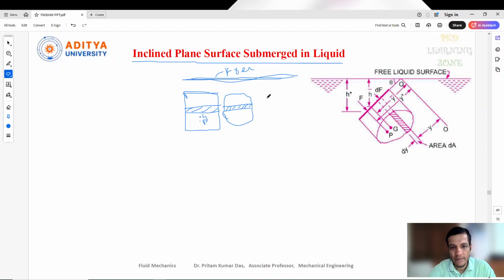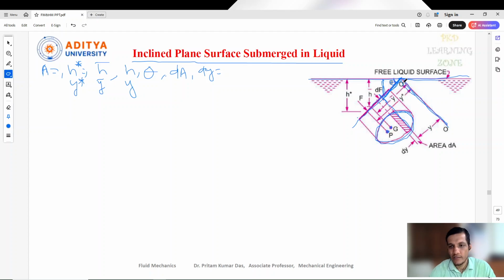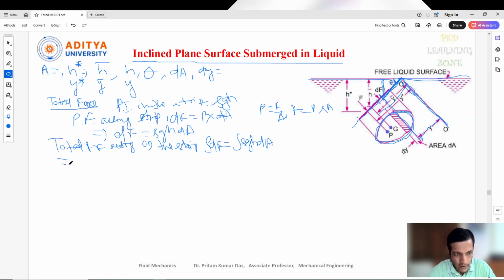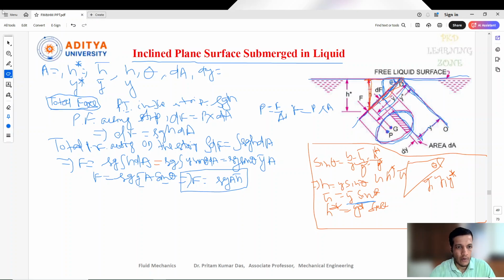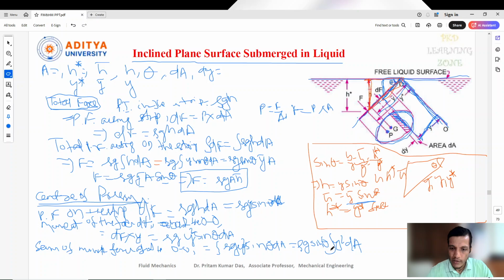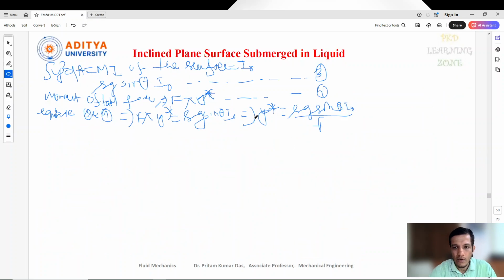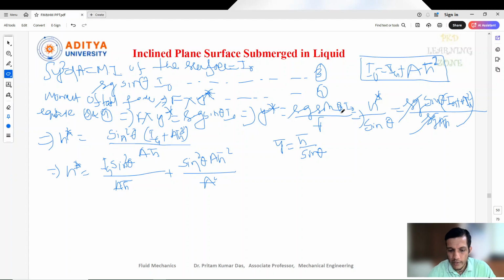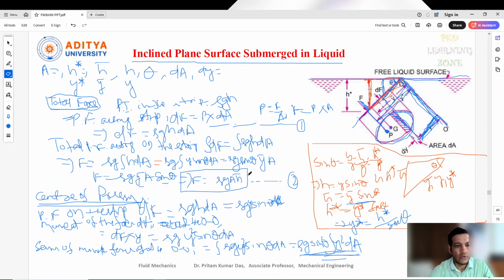Lecture 29 Inclined Plane Surfaces Submerged in Liquid (Total Pressure & Center of Pressure)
In this lecture, Inclined Plane Surfaces Submerged in Liquid is explained.
Total Pressure &
Center of Pressure